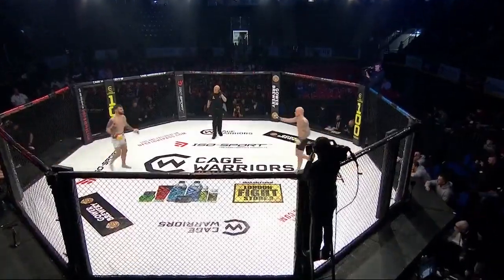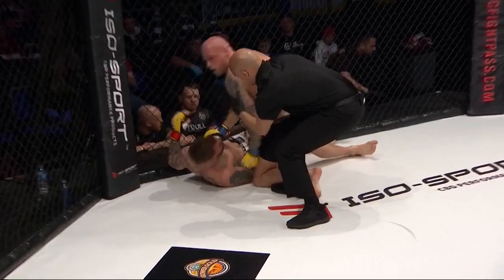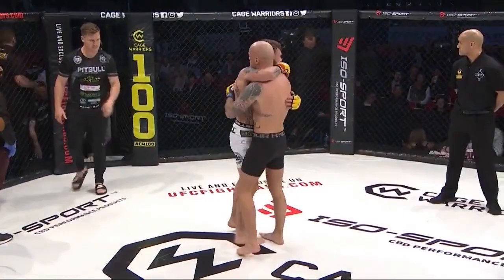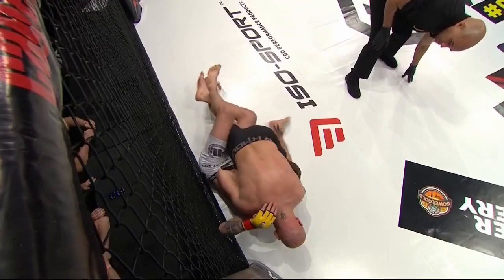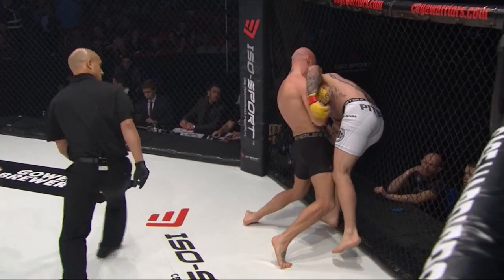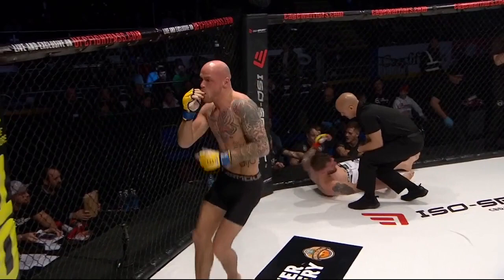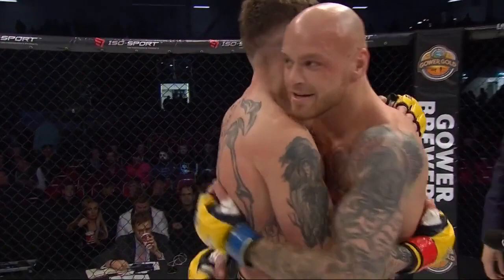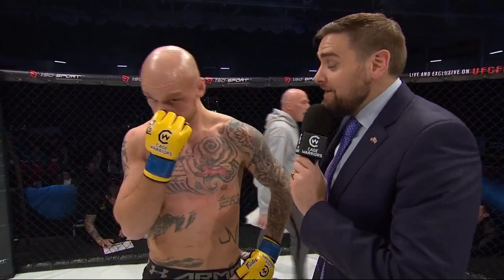CW100: Brett Hassett vs Michael Corston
CW100 pro prelim bout between Brett Hassett and Michael Corston.